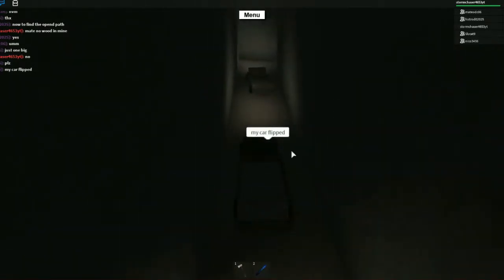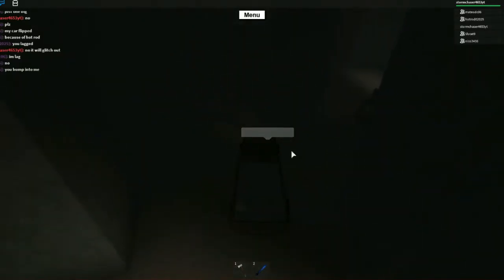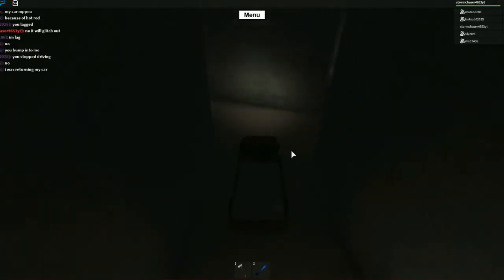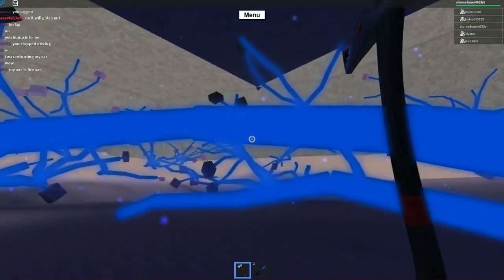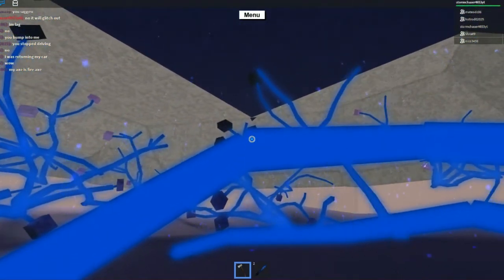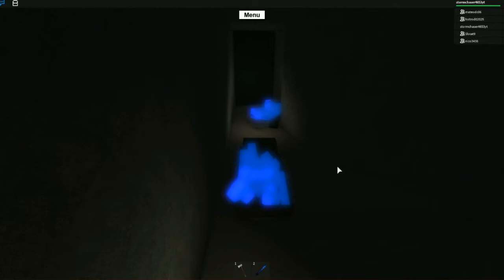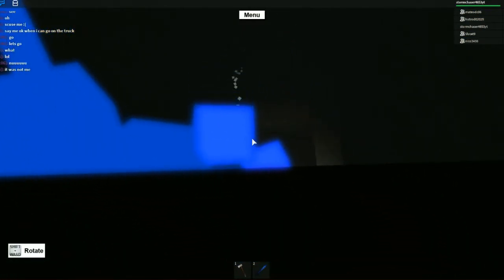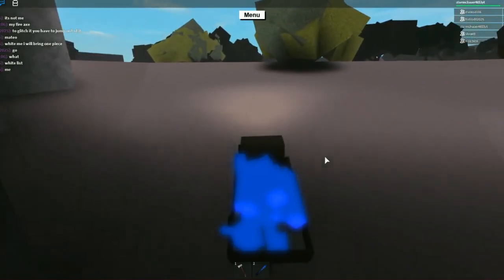LUMBER TYCOON 2 HOW TO GET THE BLUE WOOD TIPS AND TRICKS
HEY COME CHECK OUT THE WAY TO GET BLUE WOOD ON LUMBER TYCOON 2 TIPS AND TRICKS HAVE FUN ALSO CHECK OUT